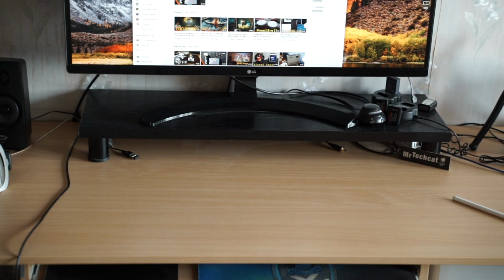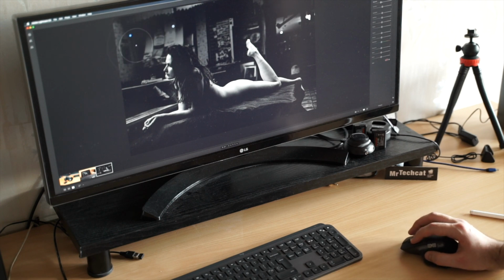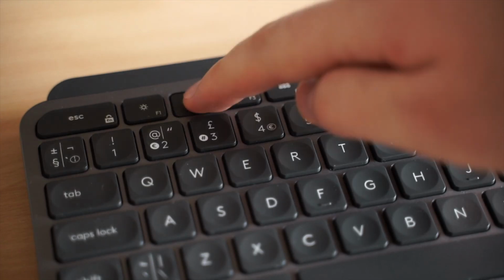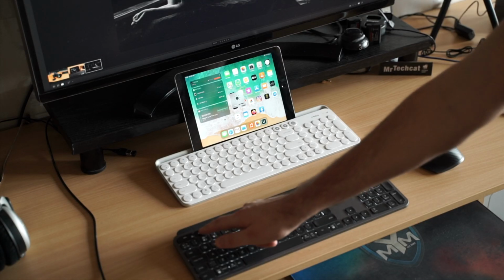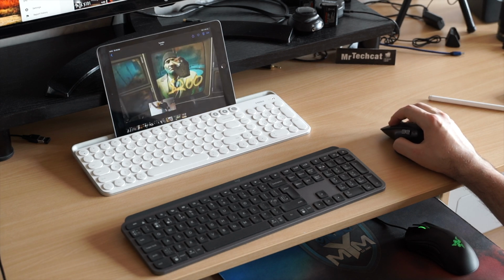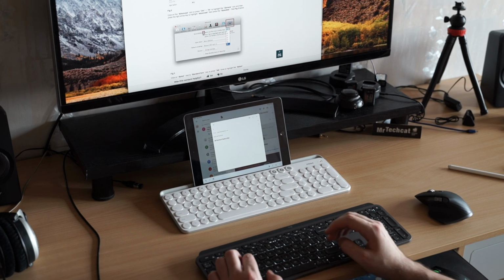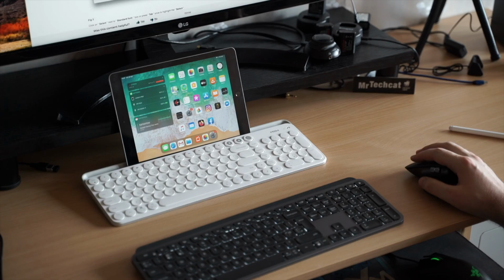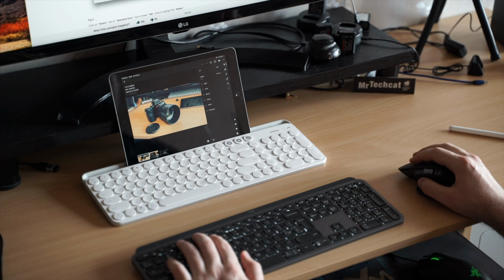How to connect Logi MX Master to iPad for an Ultimate Creative Set!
How to connect Logitech MX Keys keyboard and MX Master 3 mouse to  an iPad for an ultimate Creative set!  Surprisingly easy one click setup after the iPad OS 13.4 update and media keys, mouse scroll wheels and extra buttons work right out of the box!